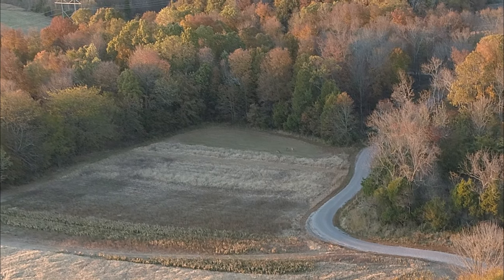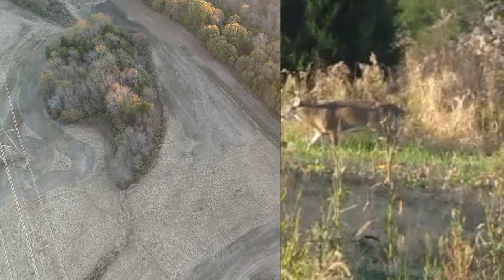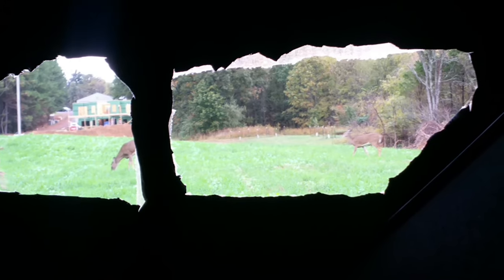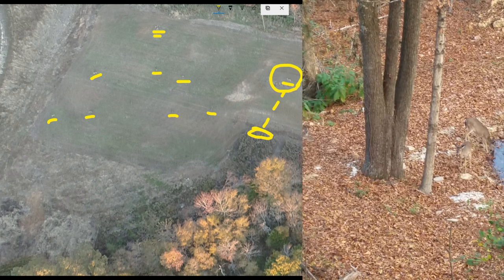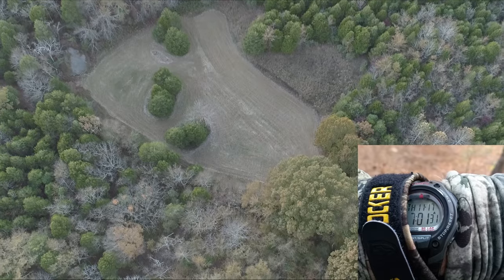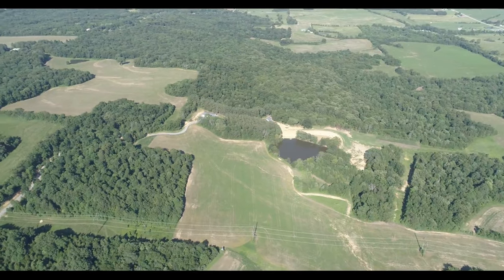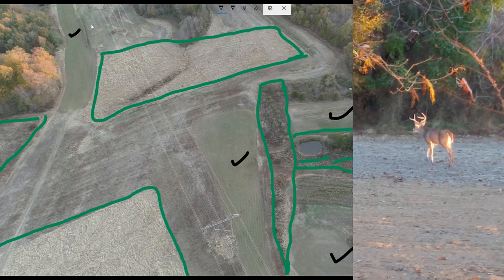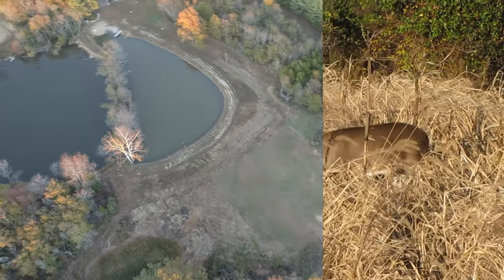4K Aerial Scouting deer CRP & Food plots, How many do you see?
Nov 3, 2019. Well I haven't been out for a sit since the last time I went and filmed that beautiful 'doublewide' buck about a week ago:
And I really wanted to get out today but with a crummy wind for most all of my stands I thought I'd put up the DJI phantom 4 pro drone just before sunset and check the food plots and fields to scout out what deer (and bucks) might be out there. This is our homestead farm located in Southern Illinois. Be sure to zoom in on your phone or pc if you can because I'm sure that I missed a few deer in the tour! This is our Average Joe outdoor channel, as we have a passion for improving land and wildlife habitat and enjoying sharing our success' and failures. With the drone video we'll also a look at our land management strategy on adding new crp strategic cover in areas of the farm that were previously farm row crop fields. We purchased this property through Justin Mason, of Whitetail Properties, and it was a rare find to come by. If you enjoyed this video please hit the like button and if you enjoy land management, the outdoors and country adventures, subscribe and hit the bell icon so that you get notifications on our video uploads. Kapper Outdoors, living the dream, one acre at a time.